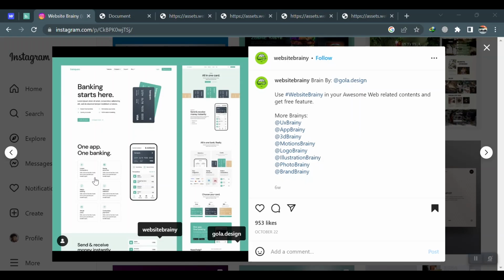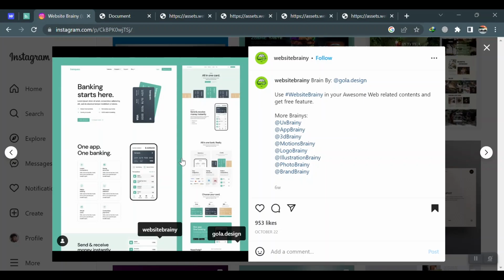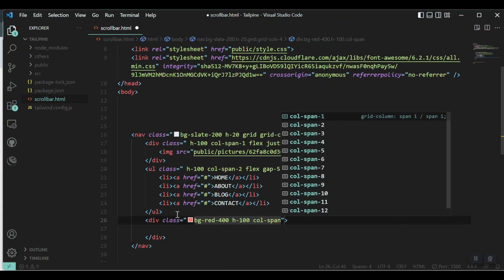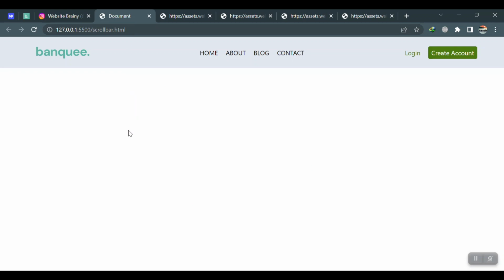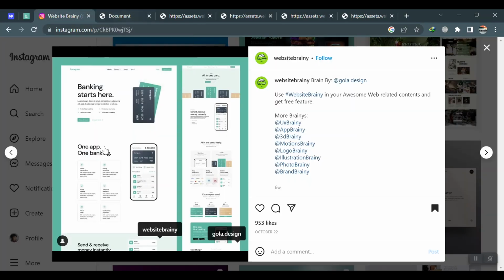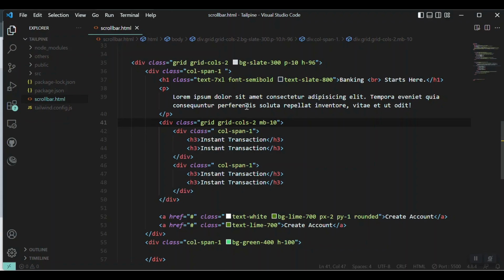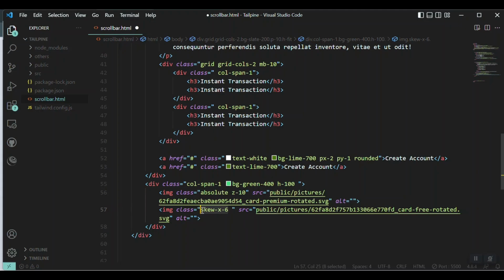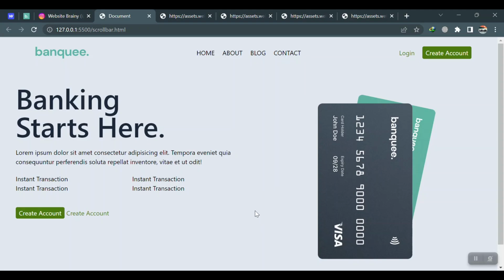How to Create a Website Using HTML5 and Tailwindcss | Landing Page | Design Navbar and Hero Section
In this specific video you'll learn to designing a navbar and hero section of a landing page with tailwindcss.

Welcome to Tailwind CSS v3.0.13 Crash Course. Trying to cover all basic to advanced topics in a CSS framework. You'll learn about different topics in tailwindcss including:
• Text/border/background colors
• Font size/family/weight
• Alignment
• Padding/margin/negative margin
• Flexbox
• Positioning
• Lists
• z-index
• Opacity
• Screen reader visibility
• Placeholder color
• first-child, last-child, nth-child
• CSS Grid
• Transition
• Transform
• Spacing / Divide
• Focus ring
• Text clamping